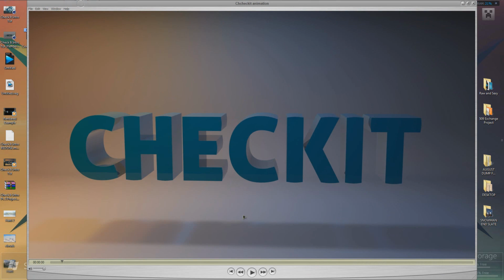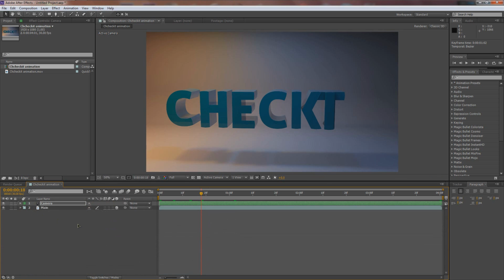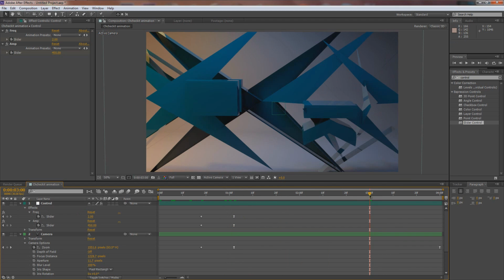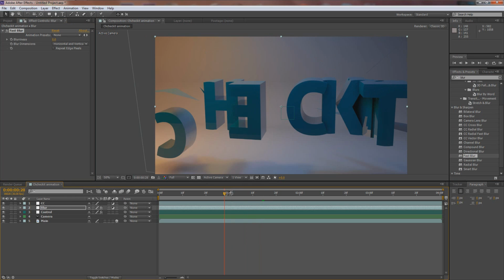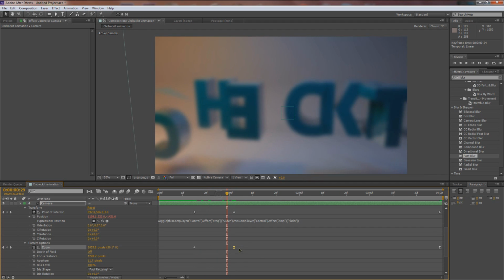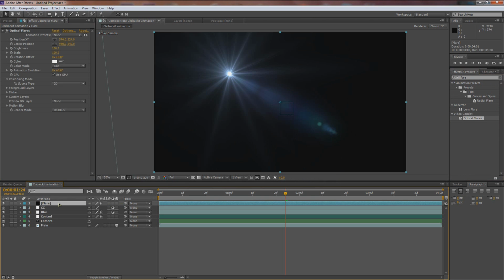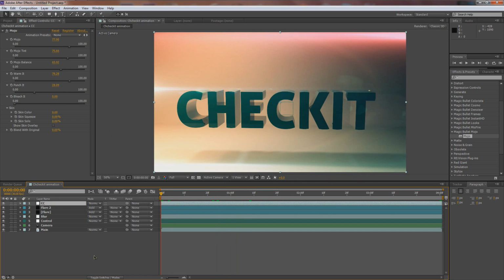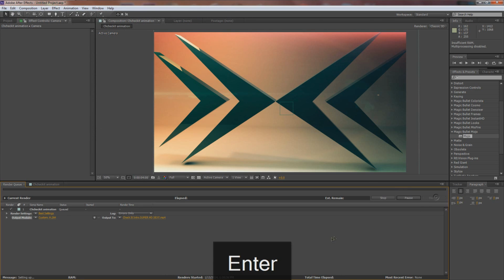Transform Your Intros with Realistic Elements | After Effects Tutorial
Today, Eli finishes the two part tutorial of how he and Shravit created the sexy intro everyone has inquired aboot!

"Vandalism - Anywhere Else Tonight (Bone N Skin Remix)
Follow Bone N Skin:

FAQs:

A: No, it's not. It's a custom wallpaper that was blended with Rainmeter. View the older tutorial on it here!

Equipment Used:

Shure SM7b
Blue Icicle